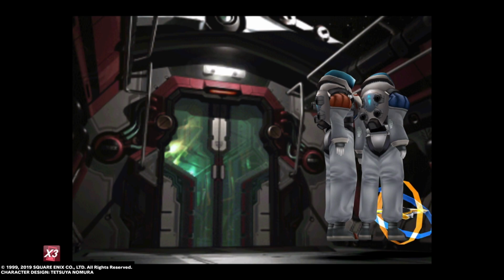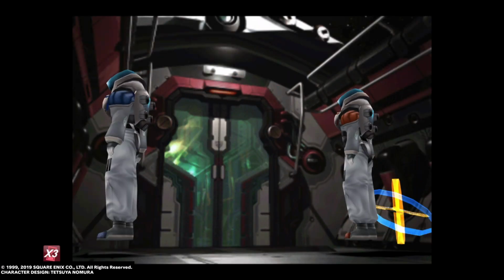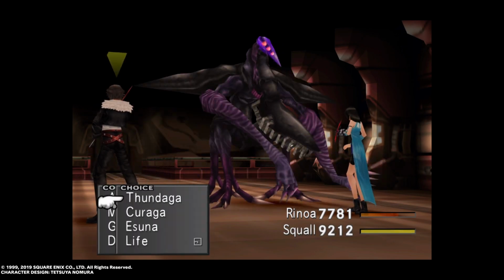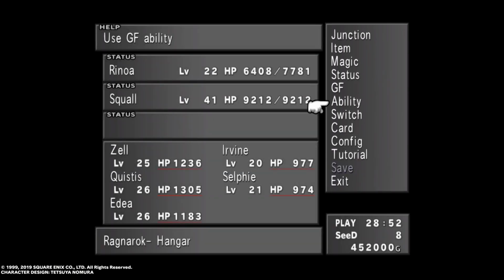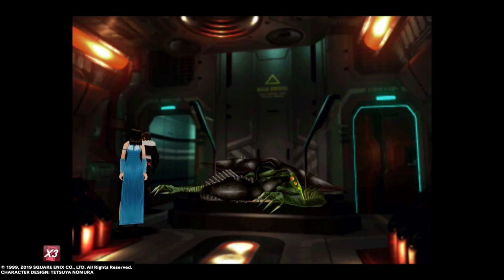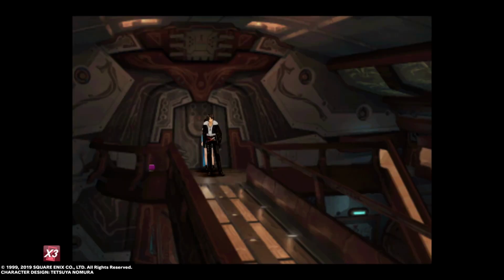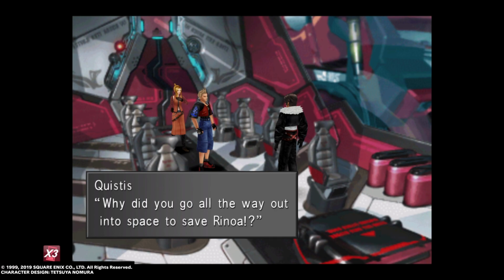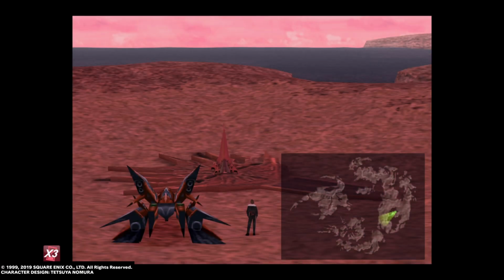FF8 Remastered Ragnorak!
Commentary playthrough of FF8 Remasterd. Enjoy the journey!